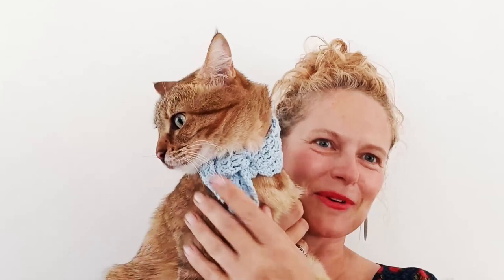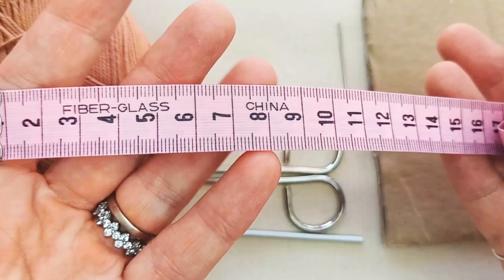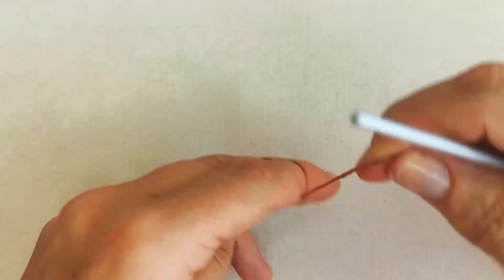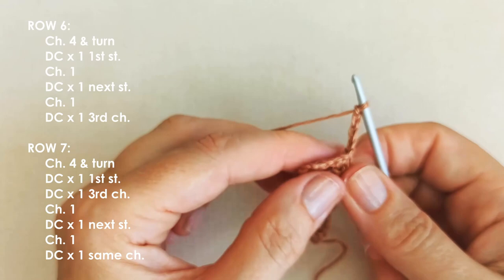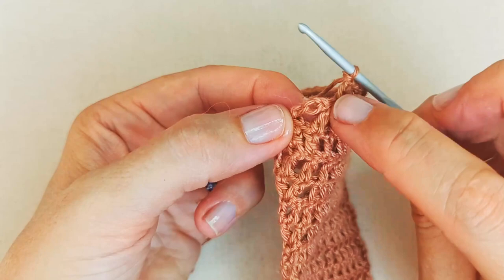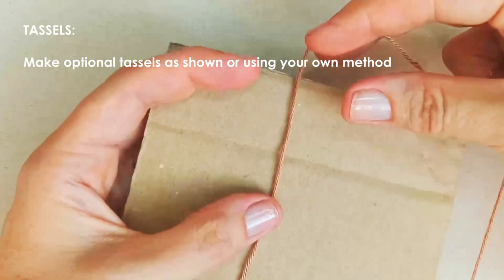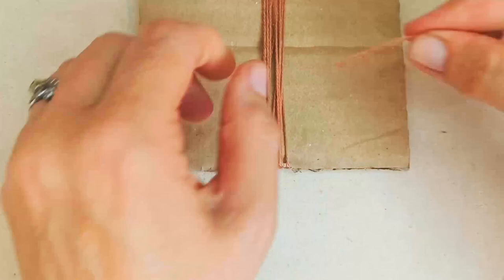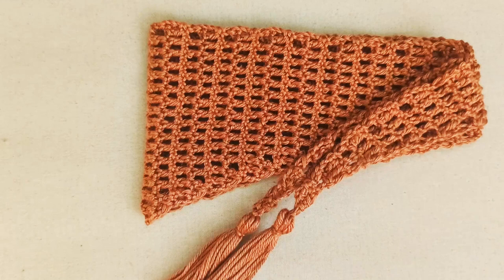Melanie Tassel Cat Bandana-Scarf - Catventurous Crochet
Welcome to this beginner-friendly video tutorial for our Melanie Tassel Cat Bandana-Scarf. This pattern and video is dedicated with love and gratitude to Melanie Ham, who passed away in January 2022. Watch her husband's documentary film celebrating her life and telling her story

0:00 Video starts
0:30 Materials
2:45 Stitches/Techniques
3:50 Tutorial starts
20:55 Tassels

We would love to see photos of your fashionably catventurous kitty wearing his/her bandana-scarf.

Materials: (0:30)
       Light  to medium weight yarn of your choice (I used 2 weight mercerised cotton)
       Darning needle
       Scissors (including sharp scissors for cutting tassels)
       Cardboard or other item for making tassels (optional)

Stitches/techniques: (2:45)
       Double crochet decrease (DC dec.)
       Making tassels (optional)
       Sewing on tassels

Tutorial starts at 3:50.

Fully customisable to your cat's neck circumference. Proportions of the bandana-scarf and tassels can be altered by changing yarn weight and/or hook size and by adding extra rows.

**IMPORTANT: These bandana-scarves are intended to be stylish and fun for you and your cat. For their safety, please supervise your cat at all times while they are wearing this bandana-scarf or any other item that secures around the neck, or within which claws may become entangled. Please ensure your button, if added, is well secured to avoid a choking hazard.**